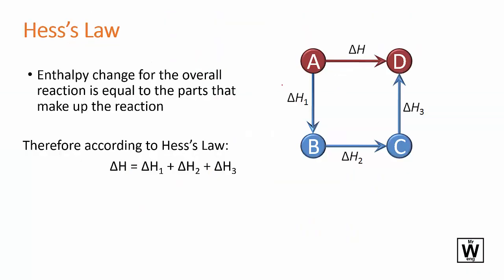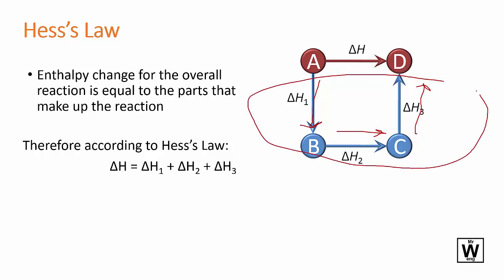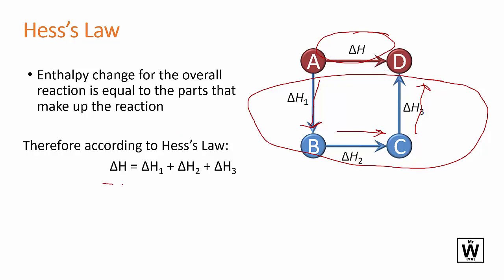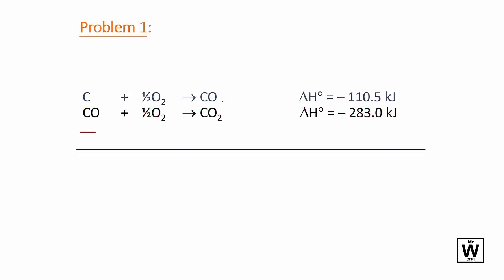Hess's Law | U1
ATAR Chemistry for the QCE Y11 U1 T3 Chemical Reactions - Hess's Law